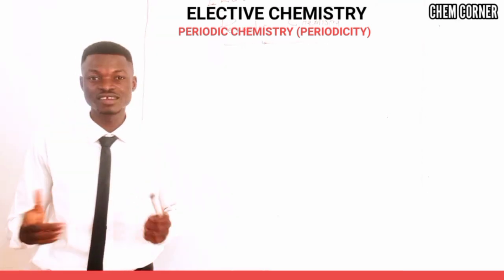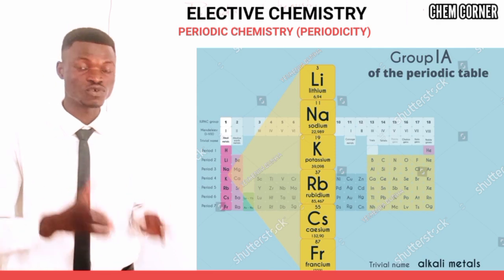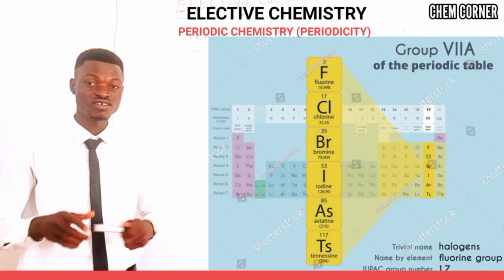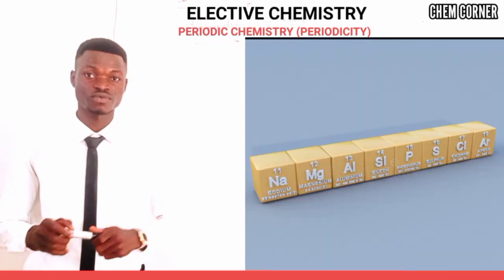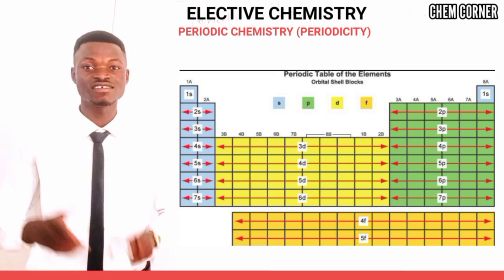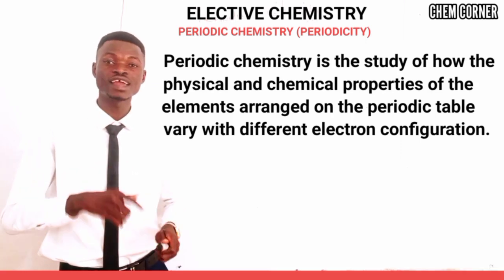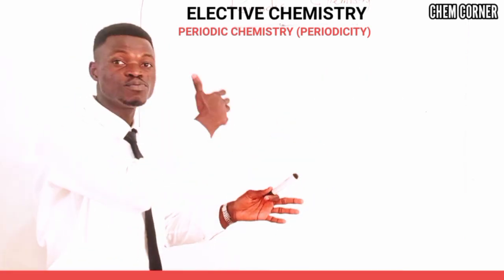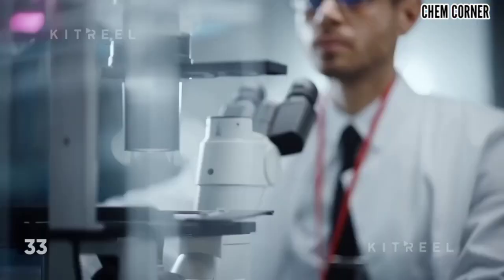Introduction to periodic chemistry